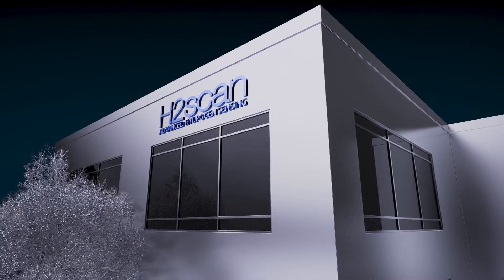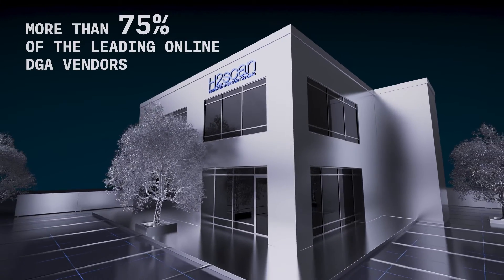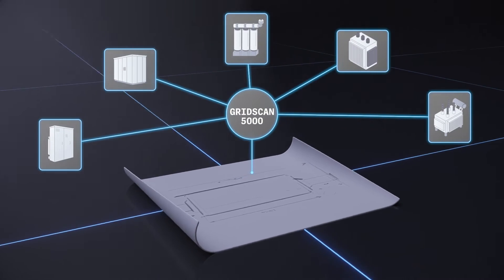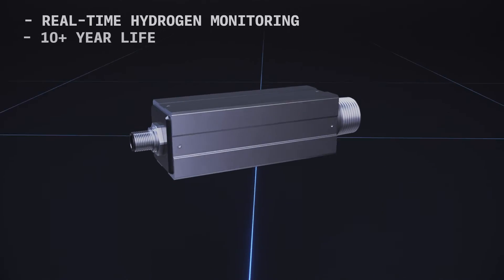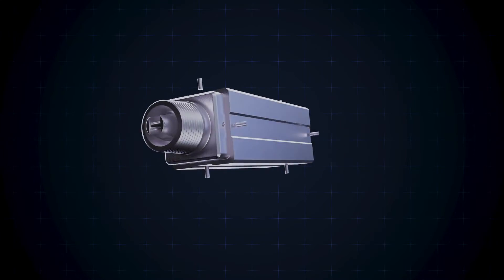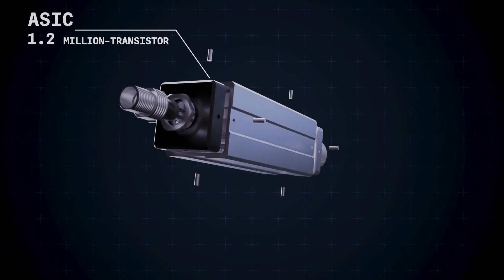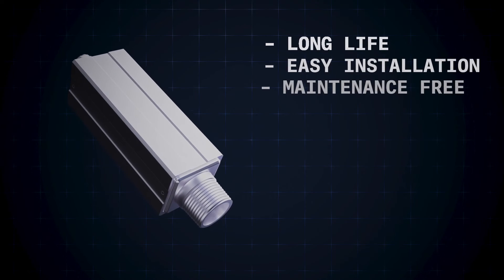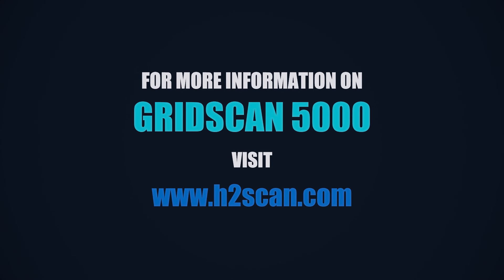H2Scan Gridscan 5000 | 3D explainer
Unveiling Gridscan 5000: Our 3D explainer video showcases to the world the innovative H2Scan Gridscan 5000, the guardian of power system reliability. Discover the vital role it plays in monitoring hydrogen gas in transformers, ensuring early detection of potential faults. With stunning 3D visuals, we explore how this technology keeps the grid healthy and your electricity delivery reliable.